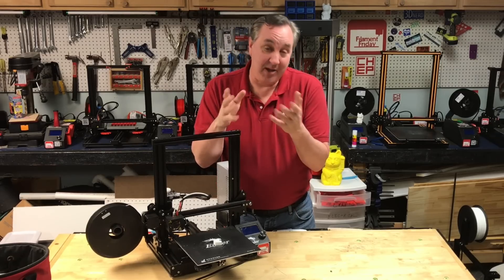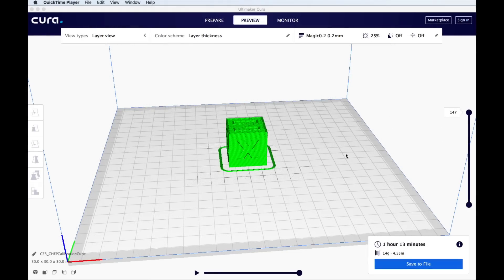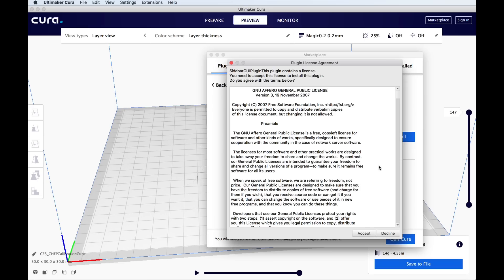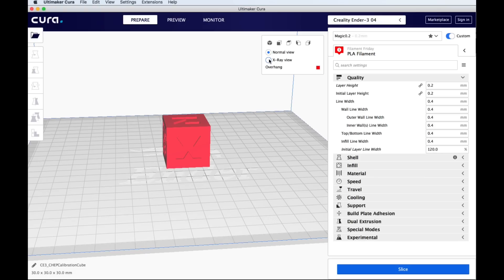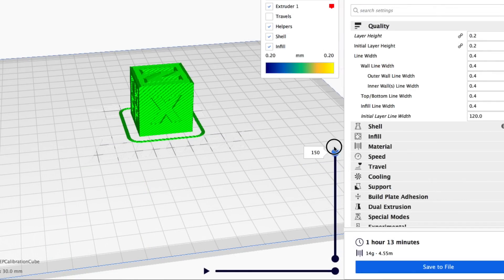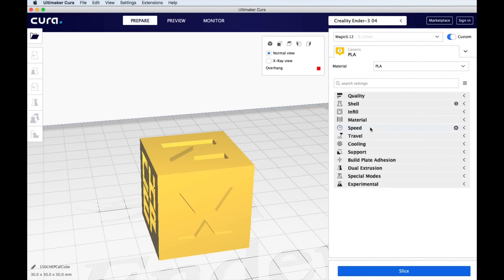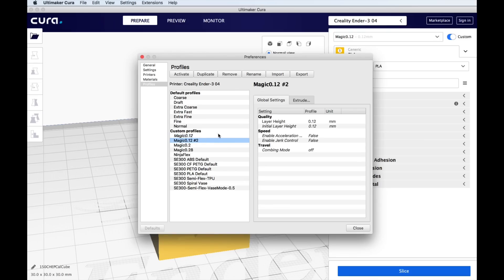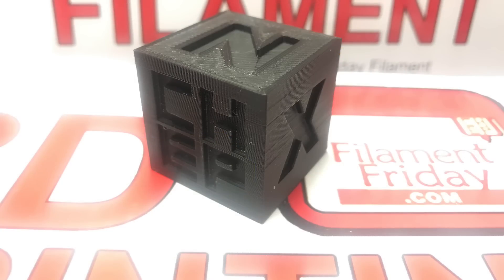Cura 4.0 with Cura 3.6 Layout plus Cura Profiles for Creality Ender 3, CR-10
Chuck shows you how to make Cura 4.0 look like Cura 3.6. There is a free plugin that will give you a layout very similar to 3.6 and he shows you how to set it up.

Geeetech A20:

A10M

Filament Friday Sticker:
Send Self Addressed Stamped Envelope to:
Electronic Products

Chuck's Arduino Book: